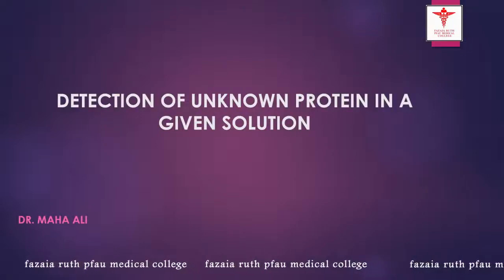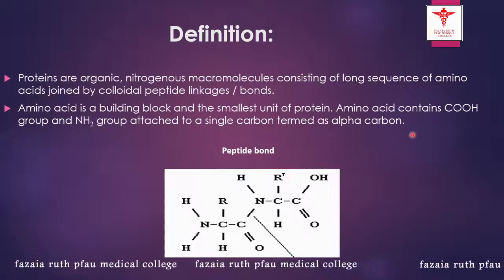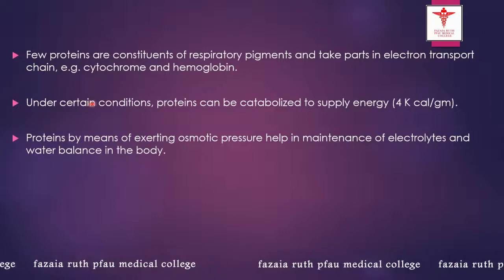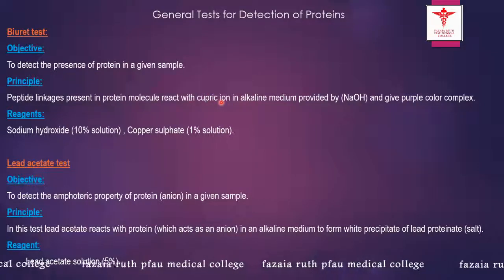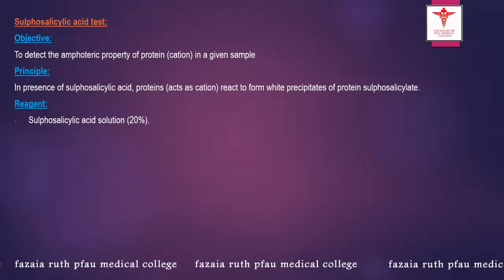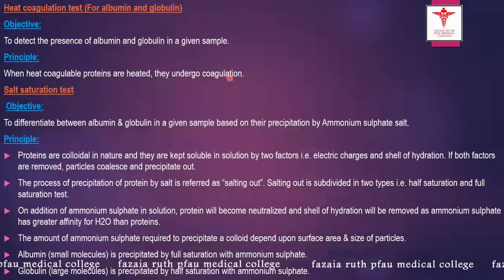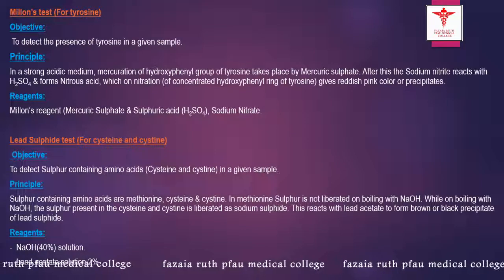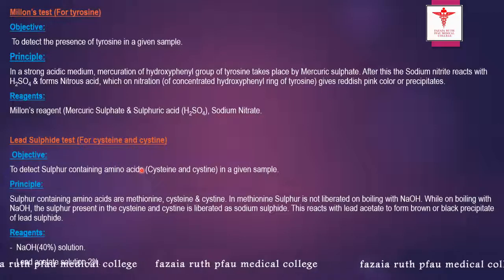Detection of Protiens by Dr Maha